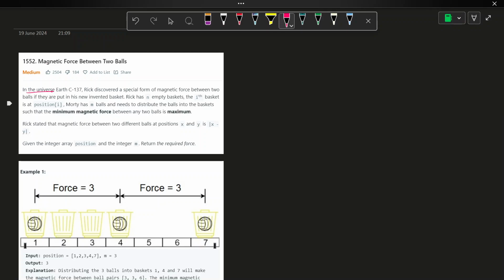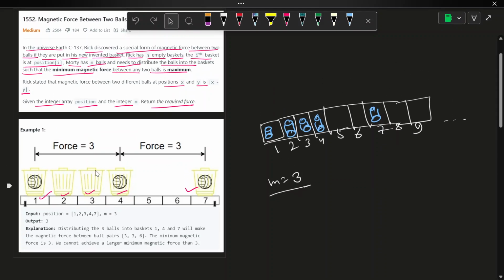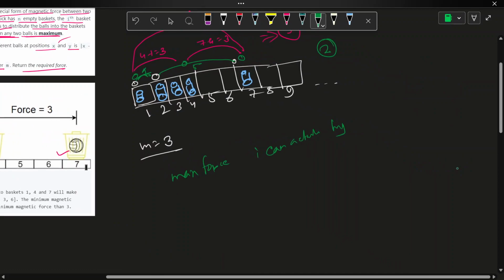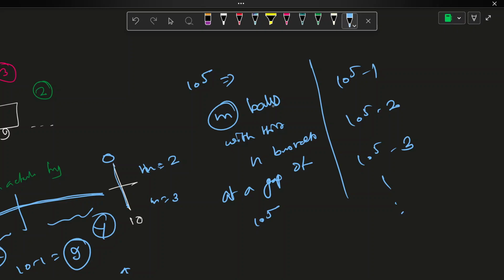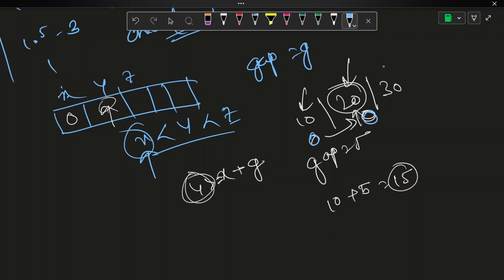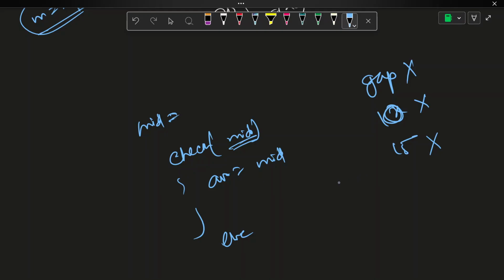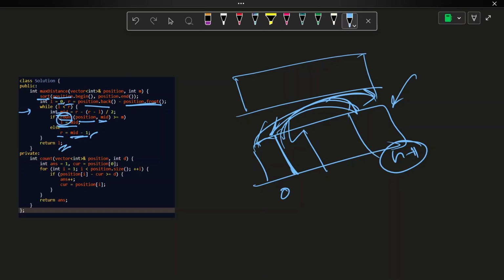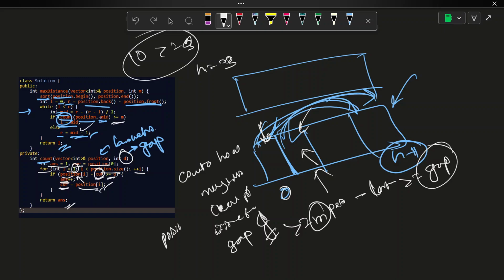1552. Magnetic Force Between Two Balls | Brute force | Sorting | Binary search | Array | LeetCode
Hi, in this video I have discussed LeetCode problem 1552. Magnetic Force Between Two Balls
1. Explained the problem statement with examples.
2. Shared the brute force approach.
3. Shared optimal approach by using binary search.